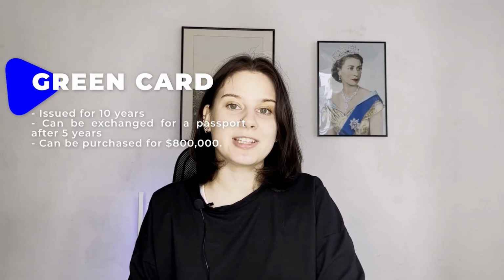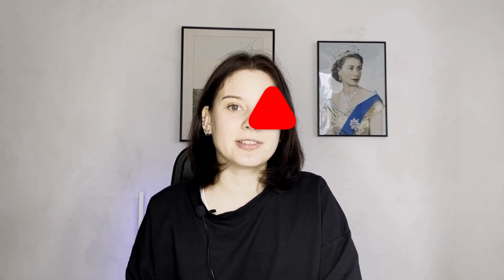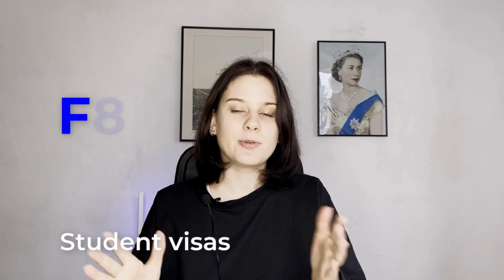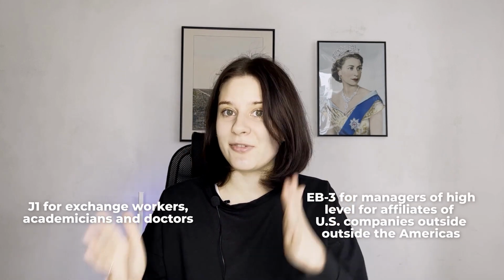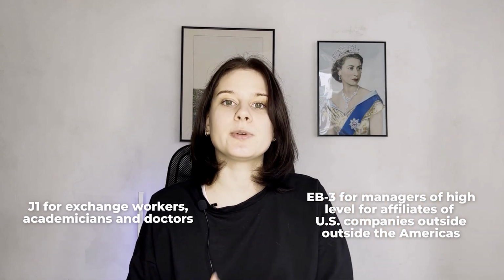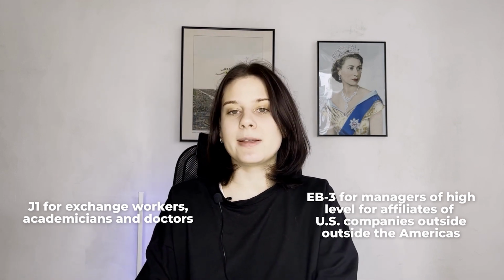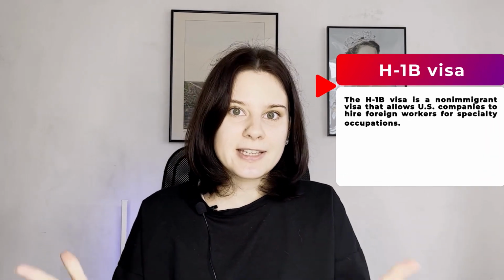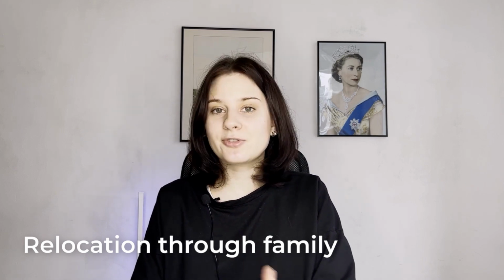All ways to immigrate to America in 2024. Ways to move to the USA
We are glad to see you on the WelcomeTech channel!

We know all about the relocation of IT specialists and entrepreneurs to the UK under the Global Talent program. On our channel we talk in detail about Global Talent, life and business in the UK.
We invite you to a FREE consultation. During the consultation, we will analyze your situation and assess your chances of obtaining the visa.

You can sign up for a free consultation by WhatsApp number or write to us in Telegram

00:00 - Getting Started
01:02 - Immigrant and non-immigrant visas - what's the difference
02:32 - Student visas
05:30 - Relocation through family
05:53 - Investor Visas
07:00 - Green Card Lottery
08:16 - Talent visas.
10:04 - Political Asylum
11:51 - Conclusion